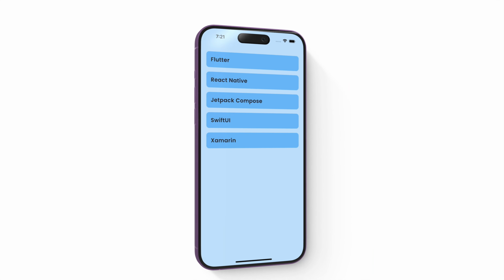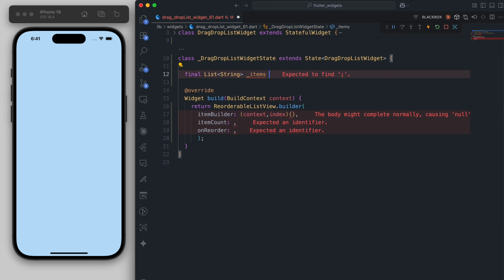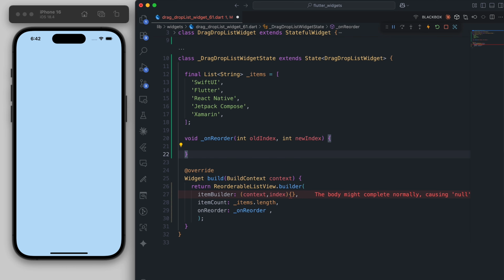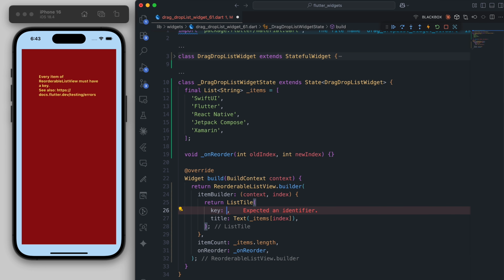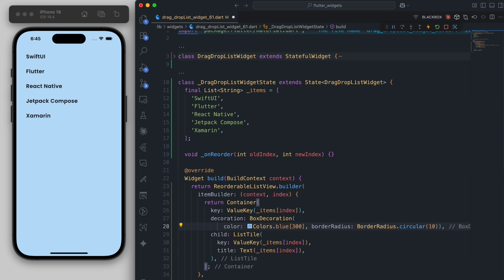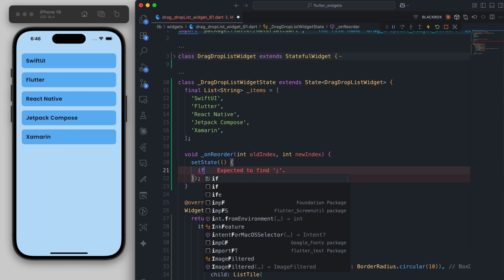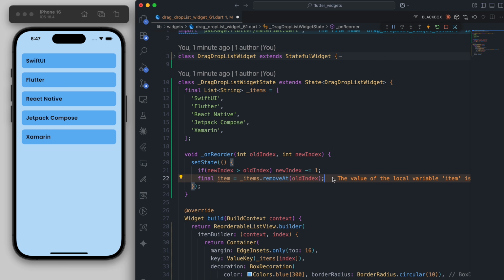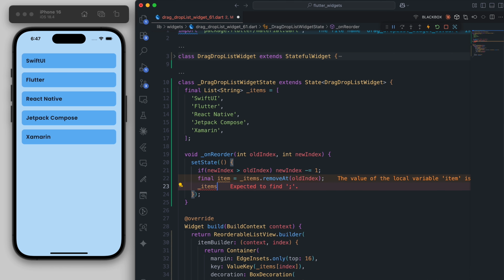Re-Orderable ListView widget | Drag and Drop List in Flutter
Source Code of ReorderableListView.builder Widget